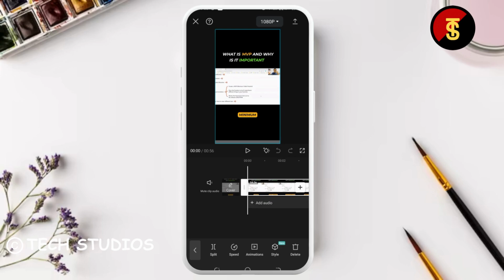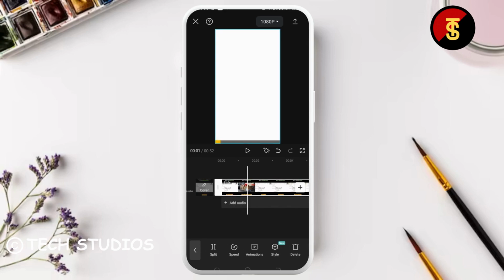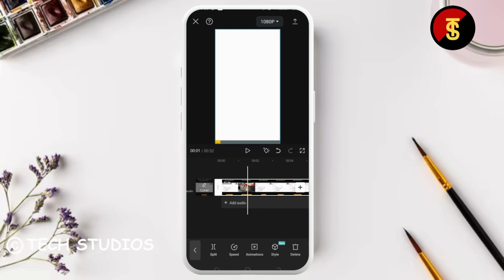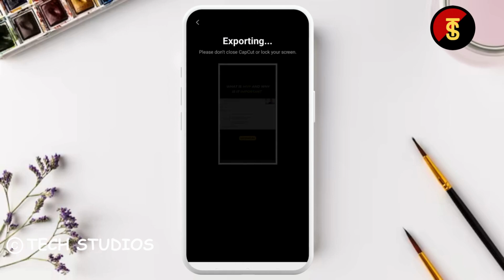How To Trim Video In CapCut | CapCut Tutorial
How To Trim Video In CapCut [FAST & EASY Tutorial]
Want to learn how to trim videos in CapCut?  This quick and easy tutorial will show you exactly how to cut out unwanted parts of your videos in both the mobile and PC versions of CapCut!